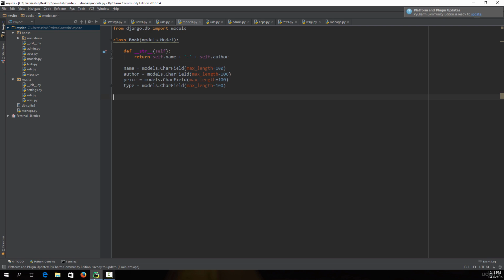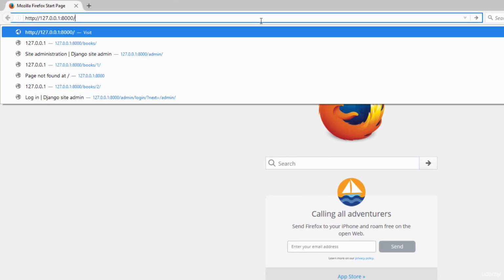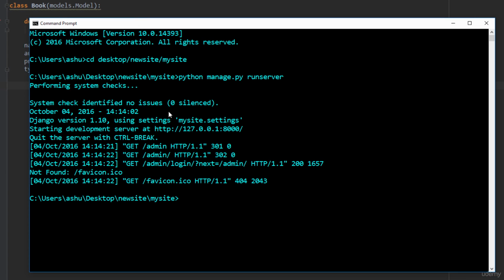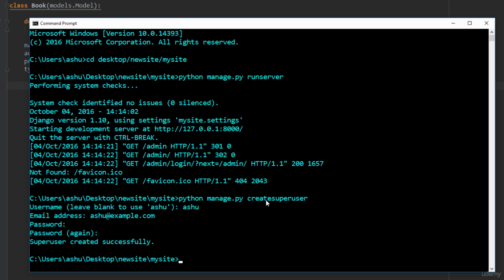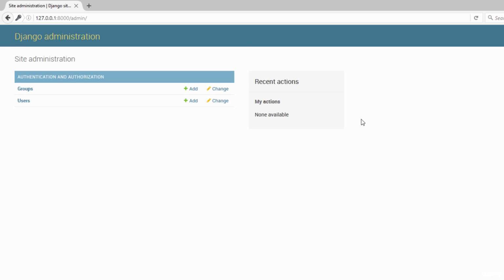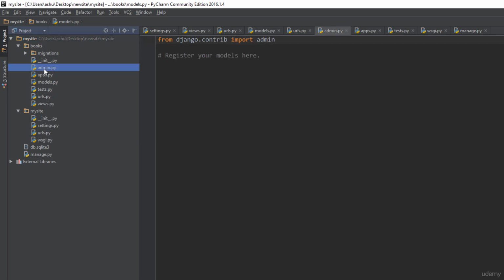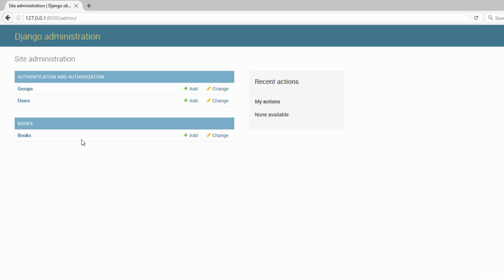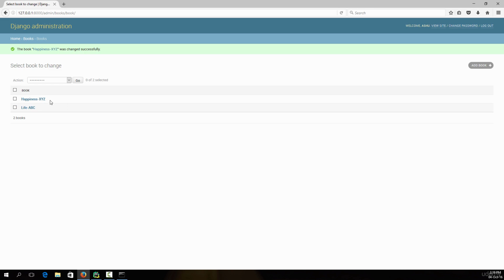Complete Python Course - Beginner to Advance 145 Django tutorial 11 Admin Pannel in Django